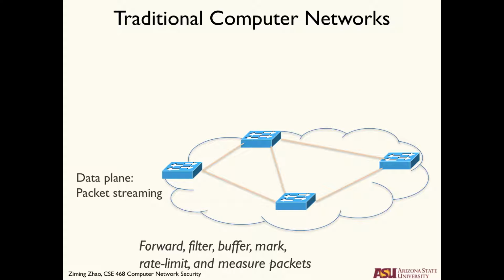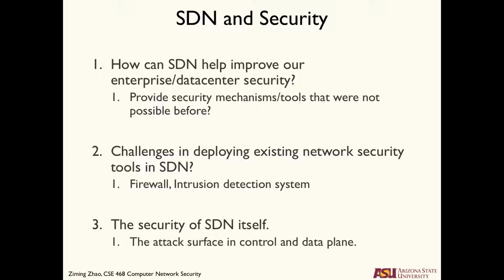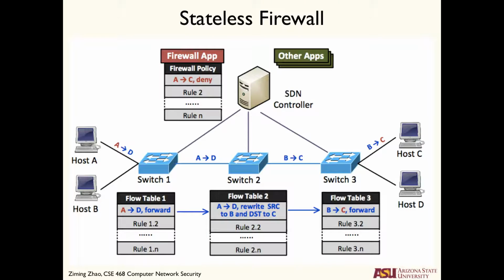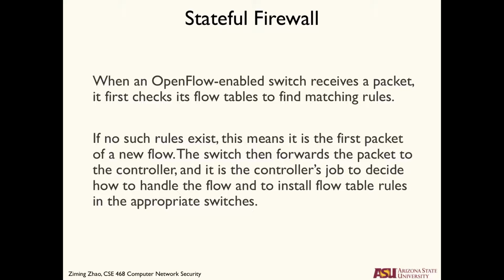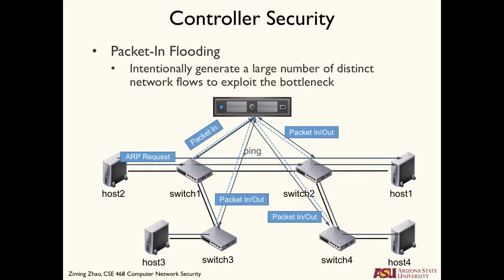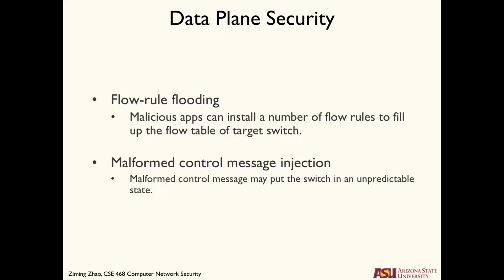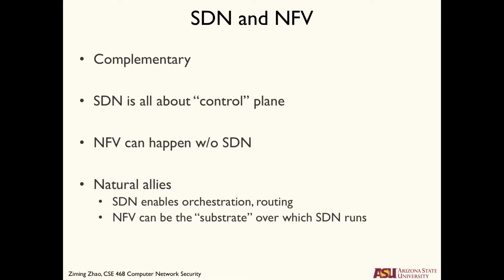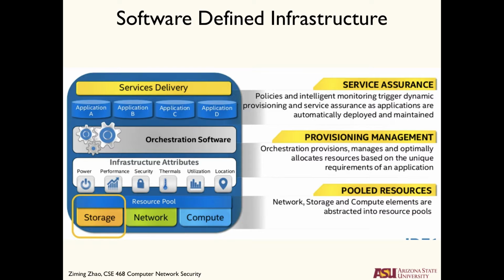CSE468 SDN III